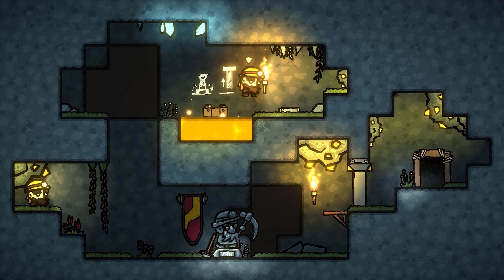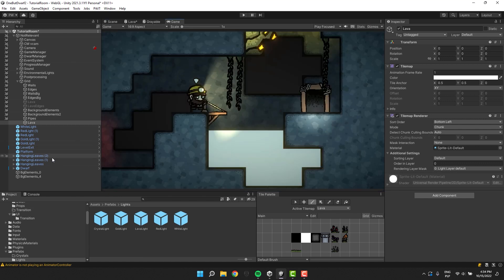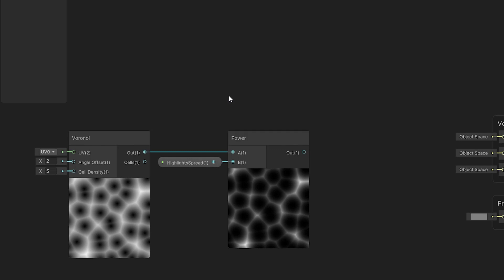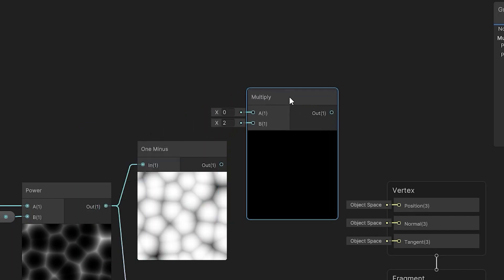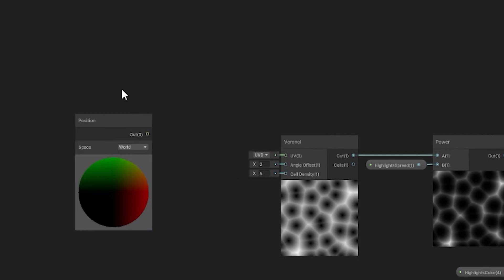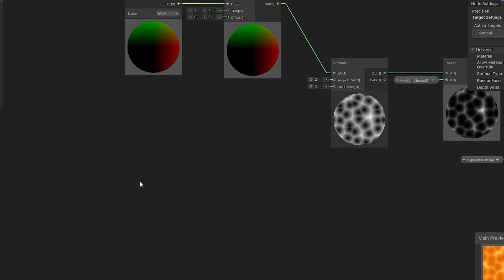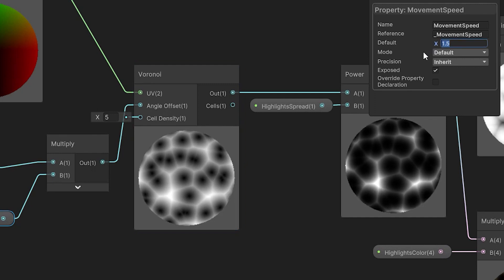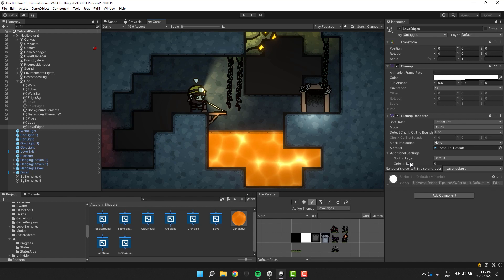Let's create an animated lava shader using Unity's Shader Graph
In this Unity tutorial we will use the Shader Graph to create a lava shader. It will be parametrized and animated! I do my best to explain everything step by step. It's a beginners friendly tutorial.

00:00 How they die
00:25 Meet the Shader Graph God
00:40 How to get the shader
00:49 Setup
01:12 Shader Graph (Shape & Colors)
03:42 Shader Graph (World space tiling)
04:47 Shader Graph (Animating the lava)
06:23 Final touches